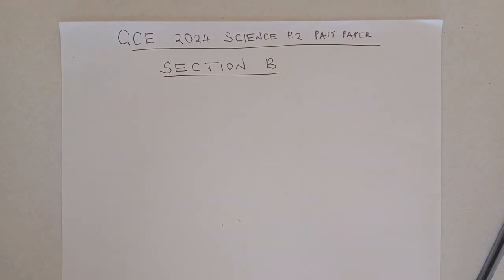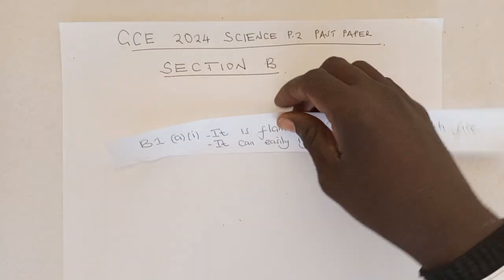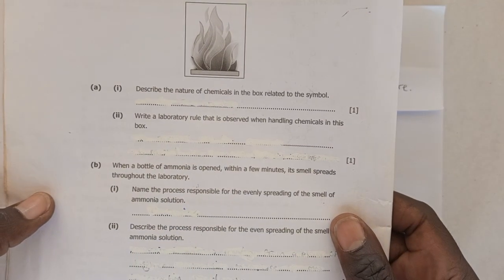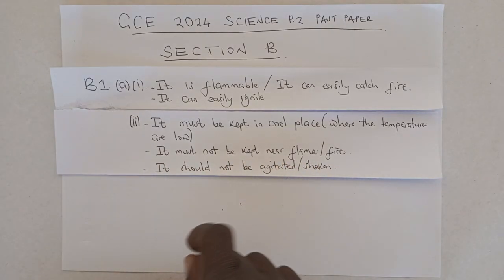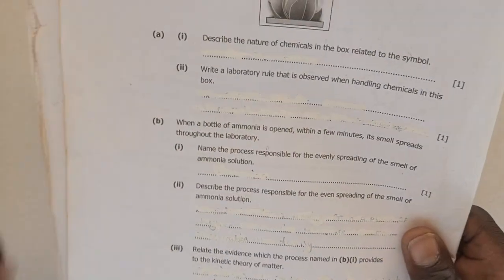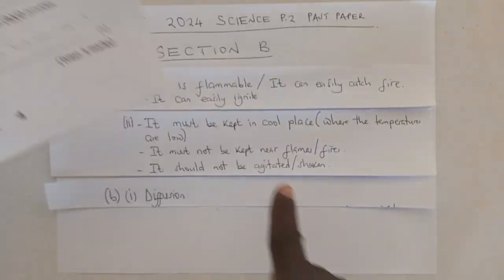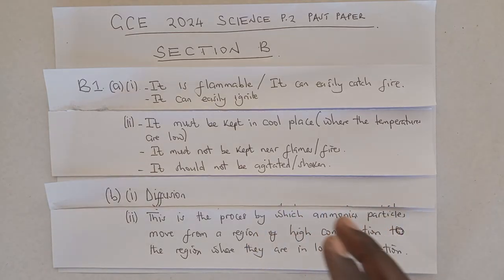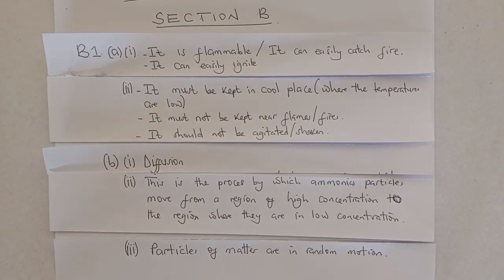2024 GCE Science Paper 2 Question. B1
In my campaign to complete 2024 GCE Science Paper 2, I have now started section B and have commenced it with question B1. Watch and enjoy!